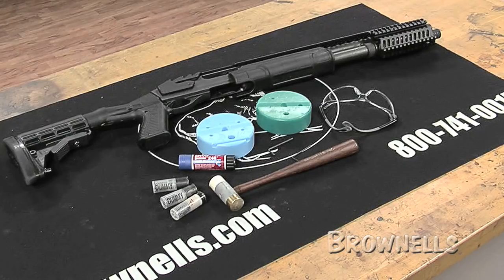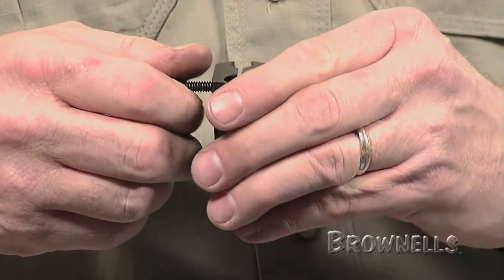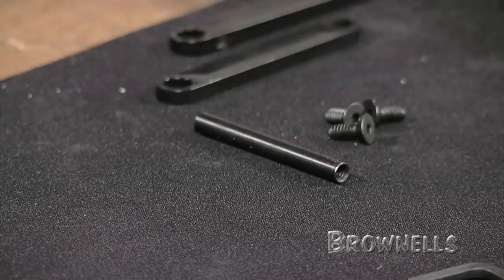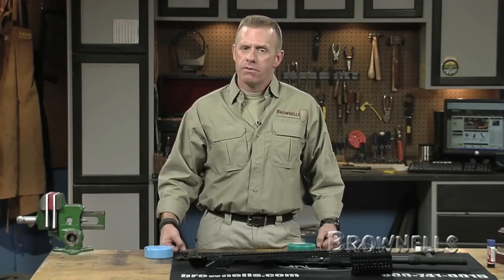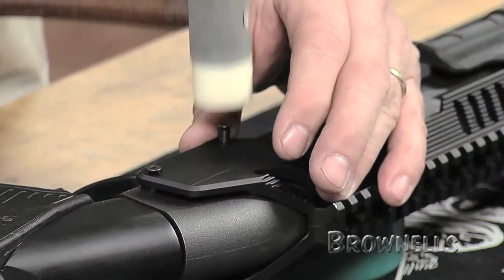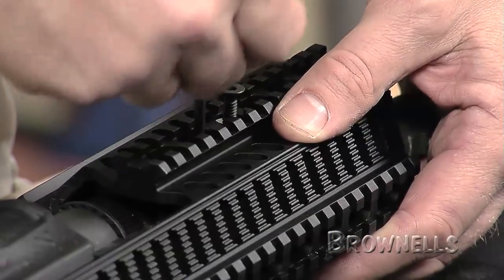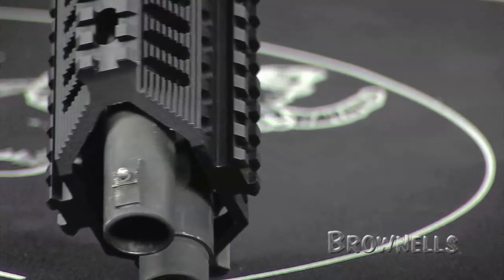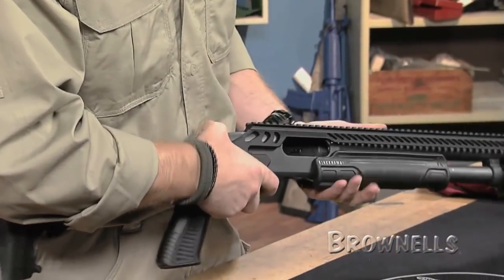Brownells - Installing the Rhino Rail System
This video Wes Doss will show you how to install the Rhino Rail System on your Remington 870.